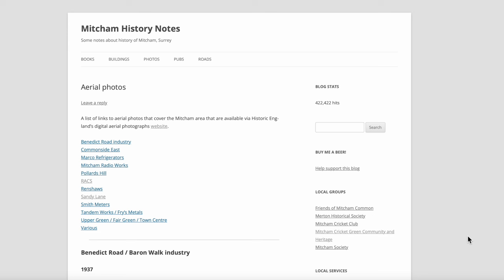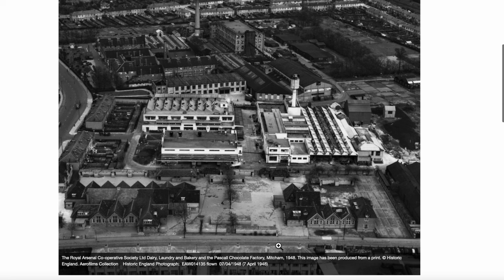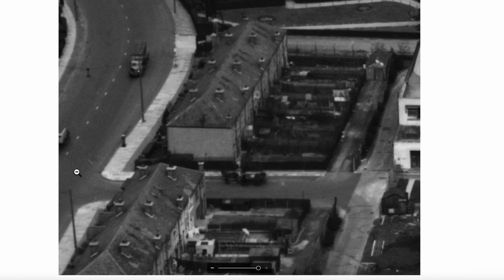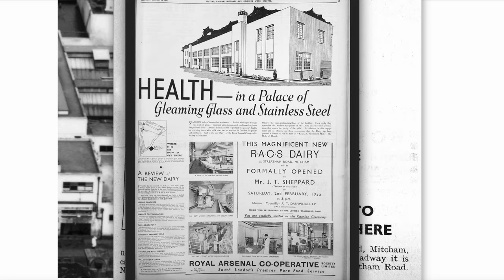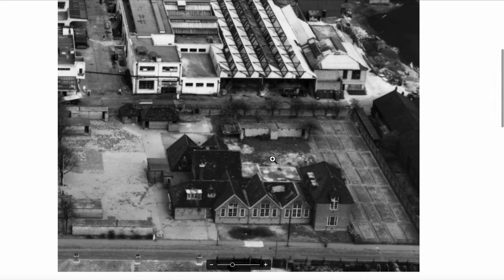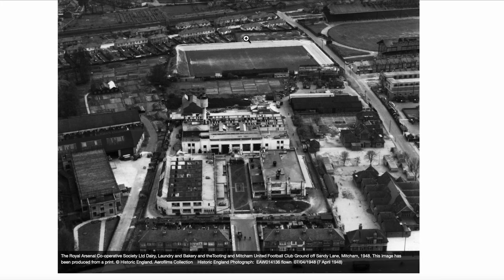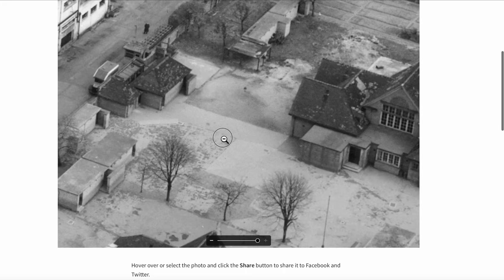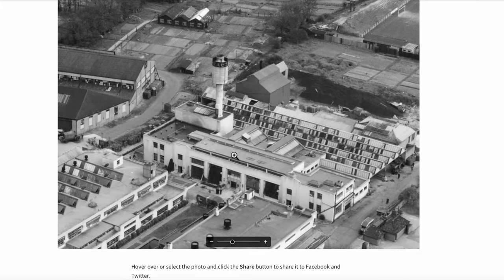1948 aerial view of RACS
This video looks at the RACS dairy on Streatham Road in 1947 using aerial photos on the Historic England website.